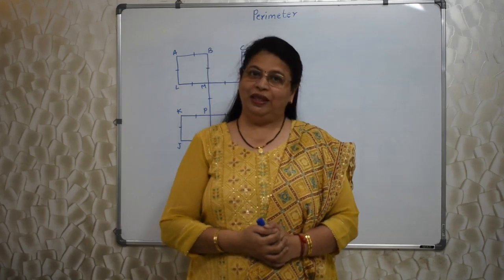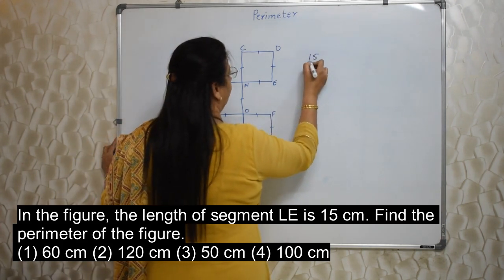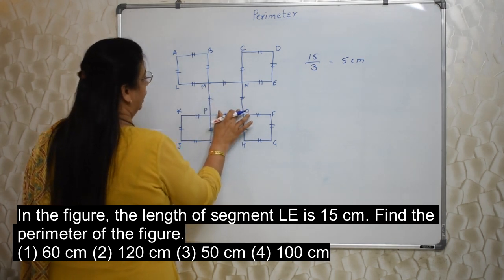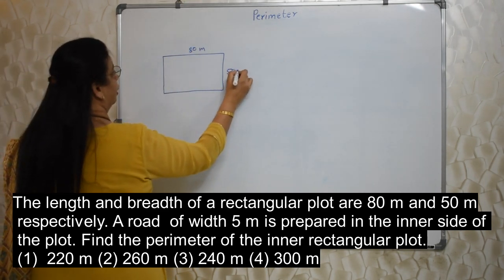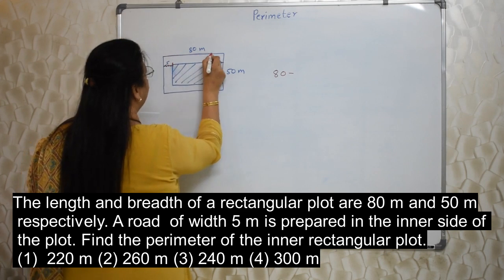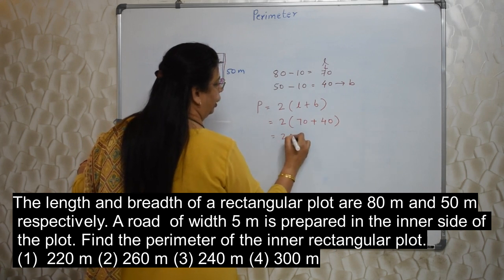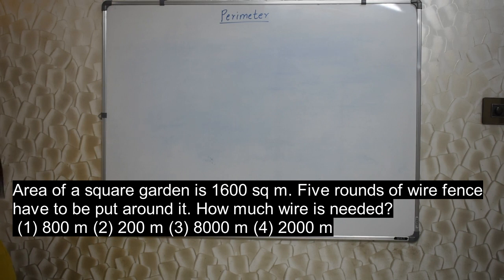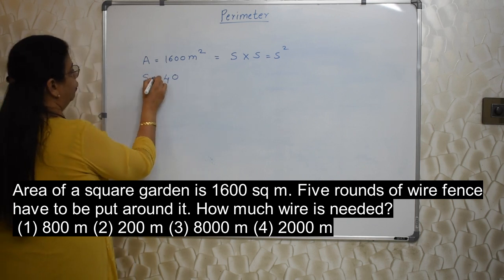Scholarship 5th Std Mathematics - Practice Questions - Perimeter Part 02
Hello Students,
In this video Swati Deshpande Teacher will be teaching you the concepts of Perimeter.